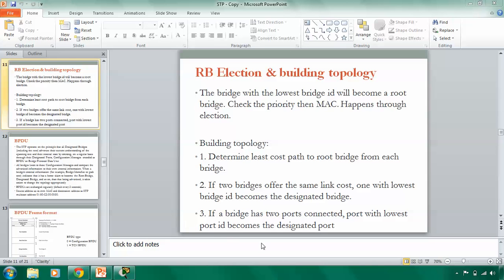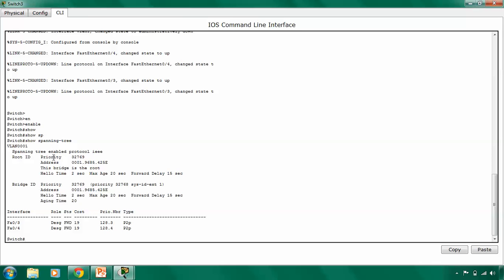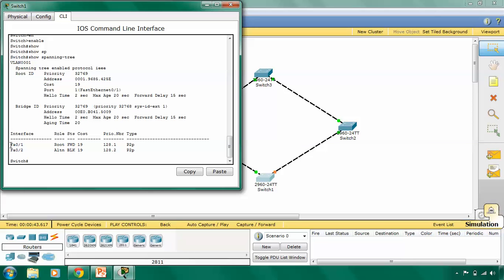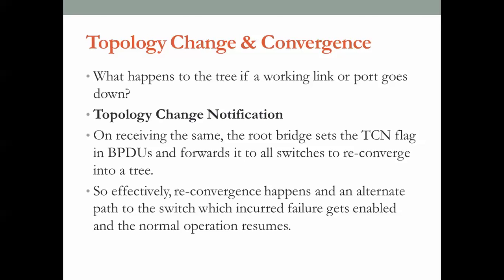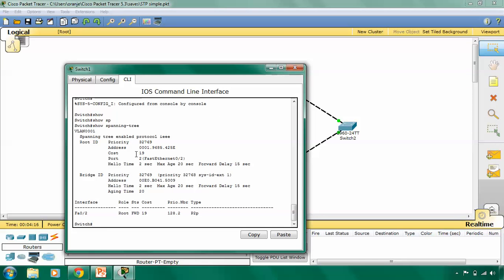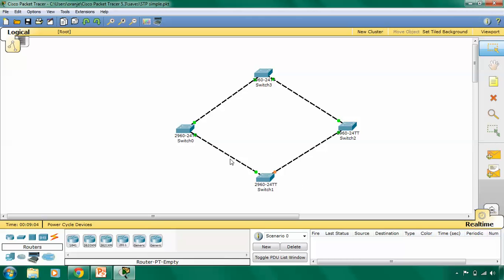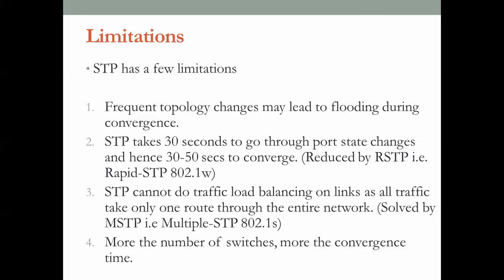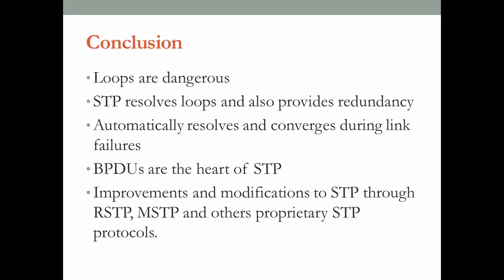STP part3.mp4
STP video tutorial part 3. Inter-networking project.